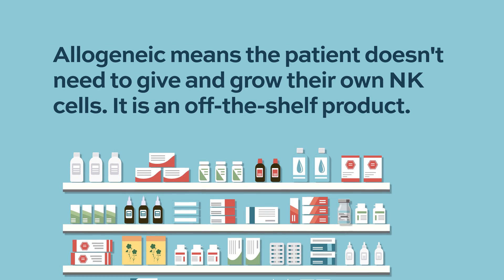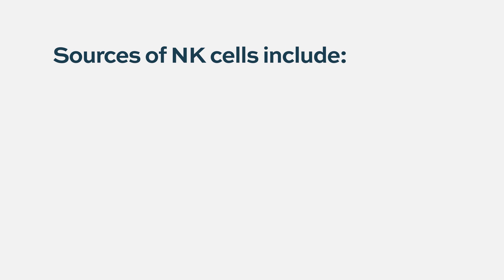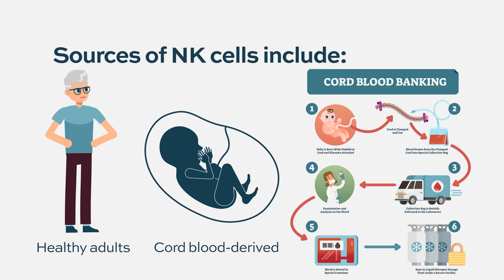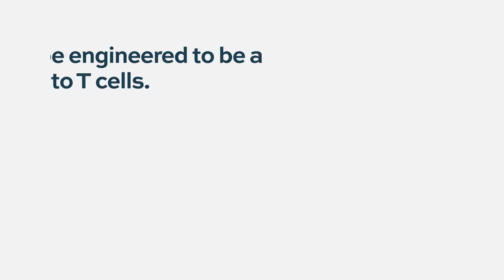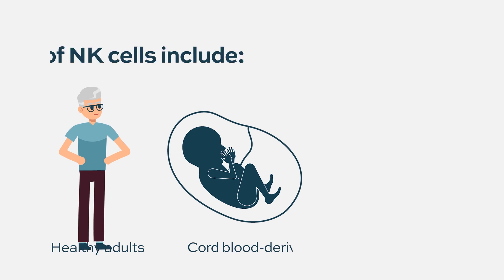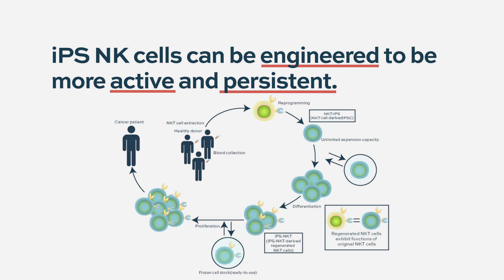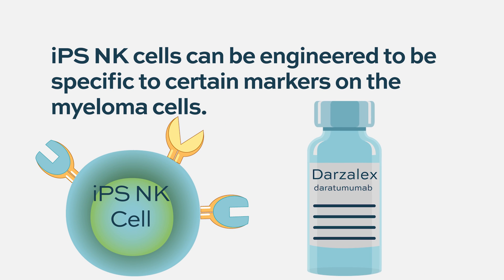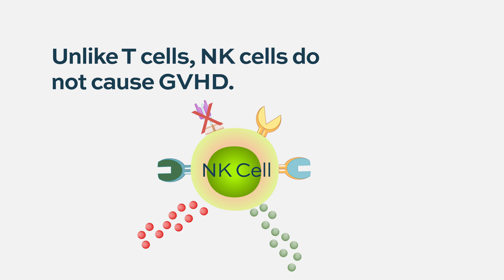What is Allogeneic NK Cell Therapy?